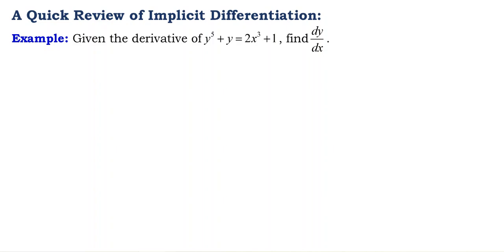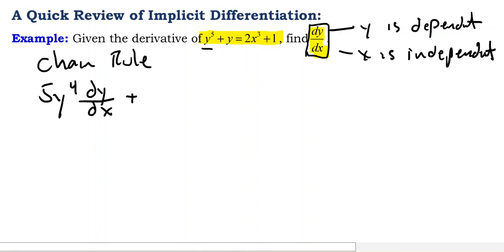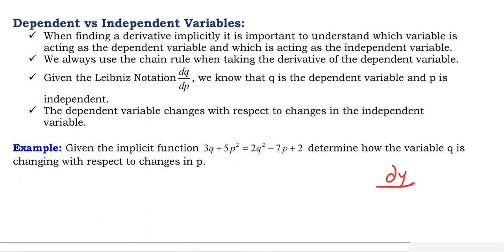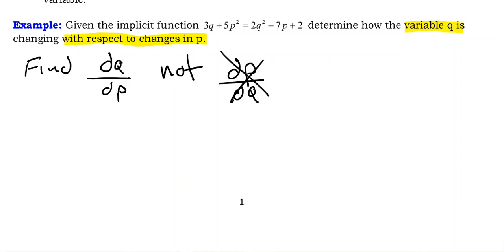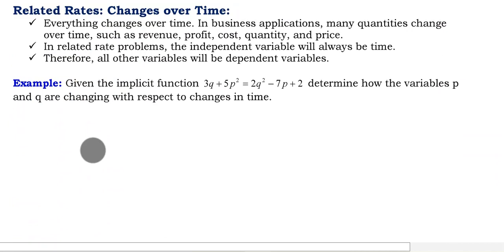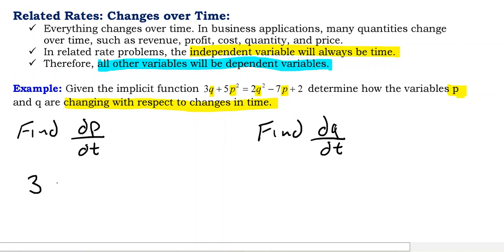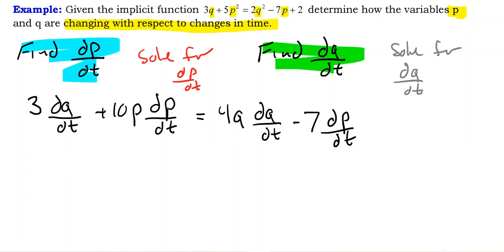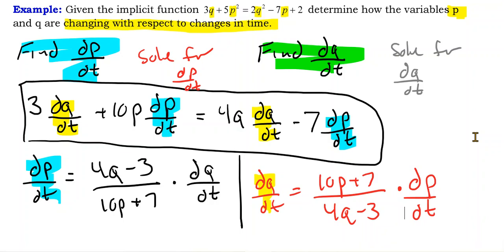Introduction to Related Rates